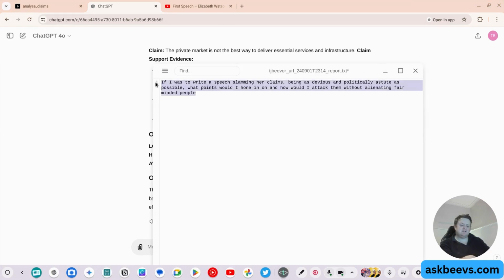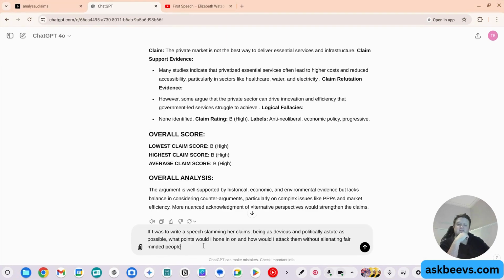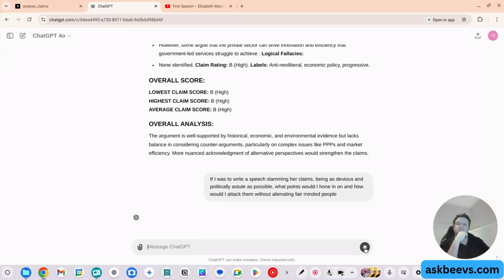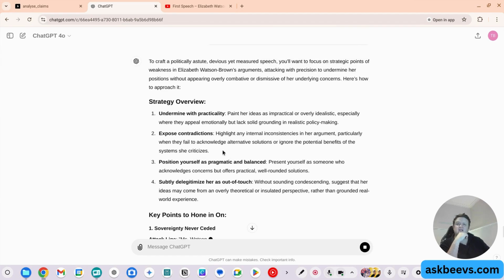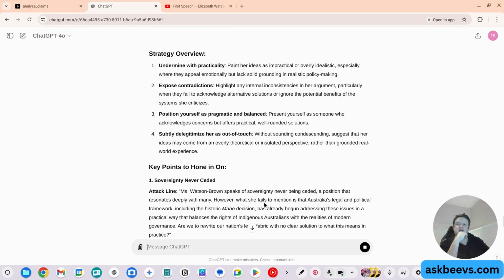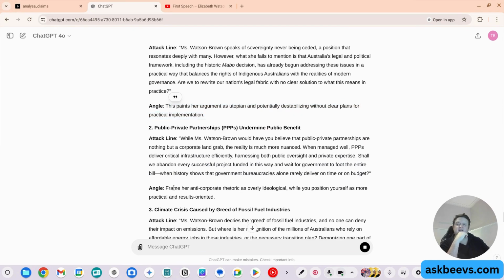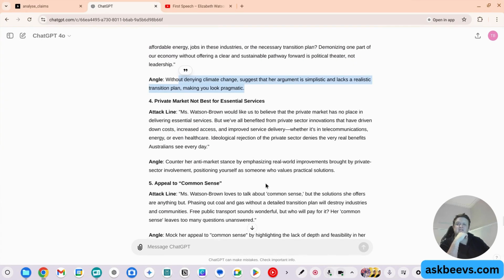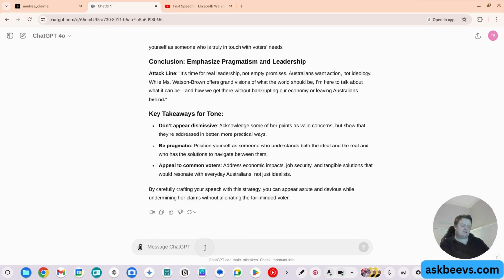Being a political advisor using GenAI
Be a more active Citizen by quickly creating content on issues that matter to you.

Politicians have agendas. Agenda's that affect you.

It's lots of effort to respond and let your voice be heard -

but less hard in the Era of AI. In this video I show you how to use AI to find your voice in ways far more sophisticated than you'd imagine.

I show you how to use Clever prompts to analyse political content and break them down to inform your opinions.

Whether you agree or disagree is up to you, but you can then use AI to craft persuasive counter POV's.

We'll cover:

Finding and Analyzing Political Content: Easily access speeches and transcripts from various sources, including YouTube, Hansard, and politicians' websites.

Using the "Analyze Claims" Prompt: Learn how this prompt helps ChatGPT objectively assess arguments and identify logical fallacies.

Crafting Counterarguments: See how to use the generated analysis to build your own opposing viewpoints, even taking a specific angle (e.g., highlighting impracticality or contradictions).

Putting it into Action: Generate persuasive letters, speeches, or social media posts to share your well-reasoned opinions with your elected officials and community.

Empower yourself to participate in the political process and make a real difference! With ChatGPT as your guide, you'll be able to engage in meaningful debates and contribute to a more informed and active citizenry.